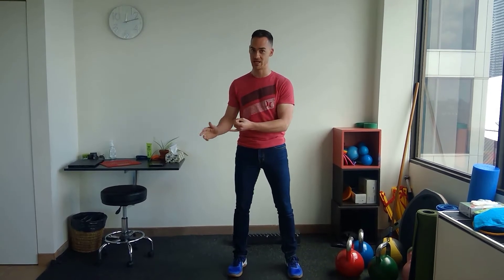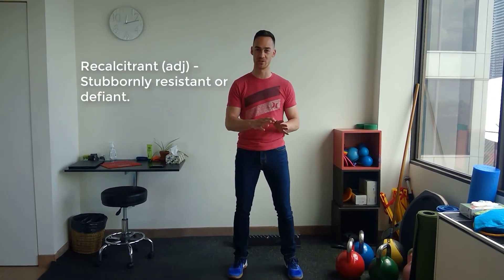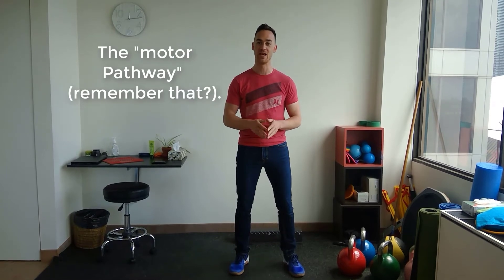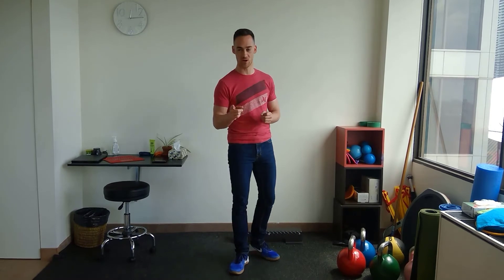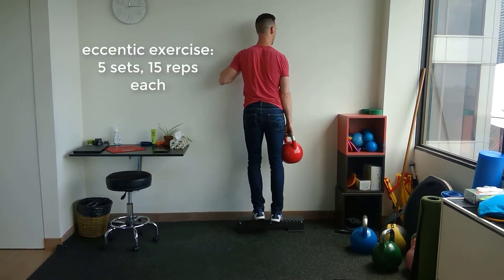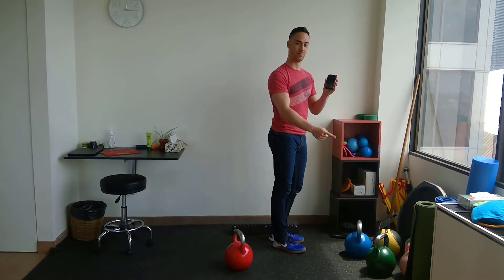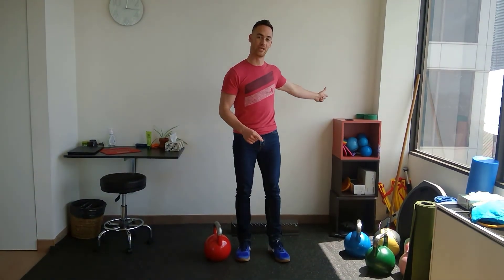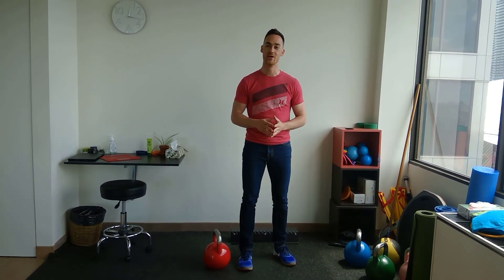Tendinopathy update Part 3: normalising motor signalling!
In this video, Toronto Physiotherapist James Braithwaite discusses how to deal with dysfunction motor pathway (nerve signalling) when recovering from tendinopathy. This is an often ignored part of the rehab process and we omit this work at our peril. If you have "recalcitrant" tendinopathy this may be the video for you! Exercises are demonstrated.

Here is a full article I wrote with a more detailed explanation

Check out the research that underpins the presentation from Dr. Ebonie Rio.